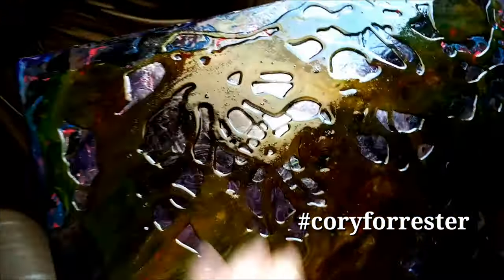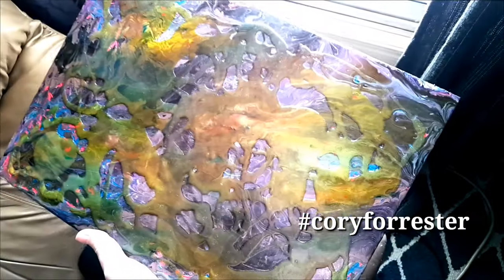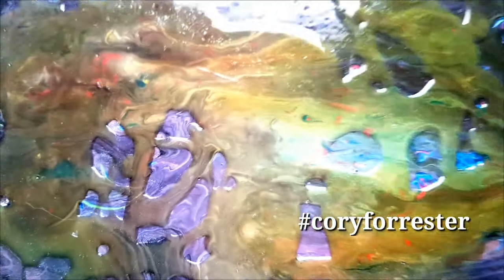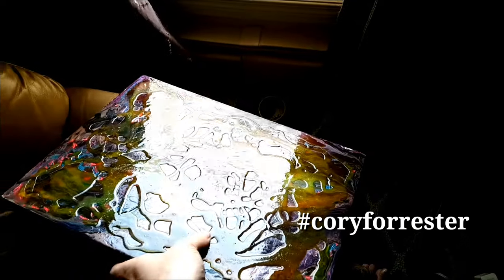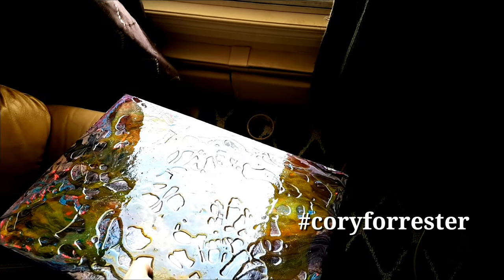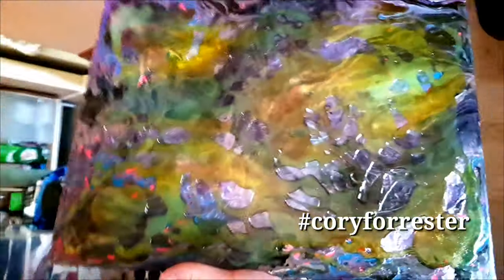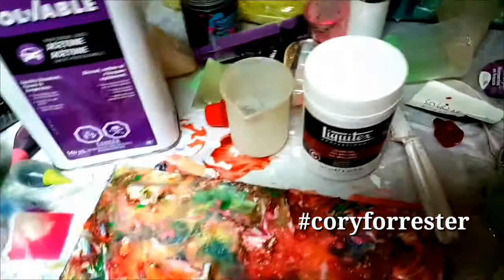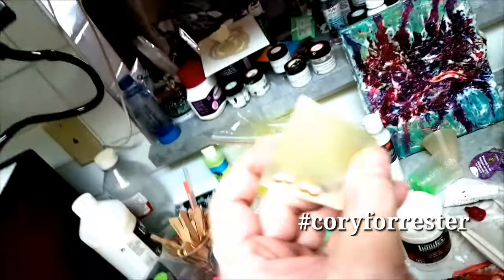Showing how well Lit pigment and TriArt liquid glass work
My Facebook profile is
Cory Forrester

YouTube channel is Creative tipsters

My 1st online gallery for me and other artists is